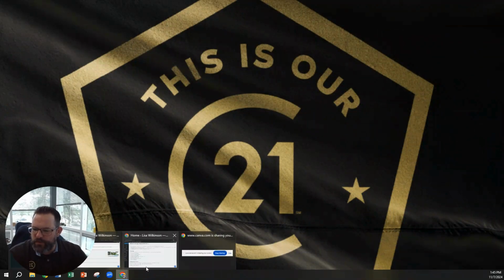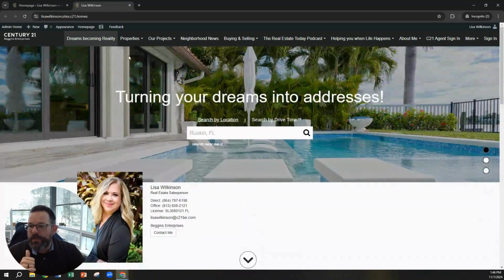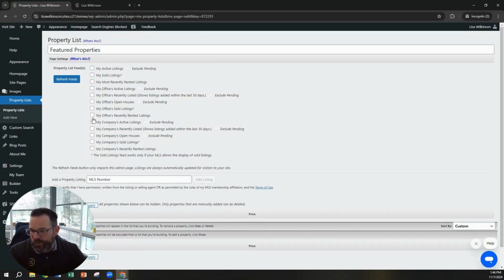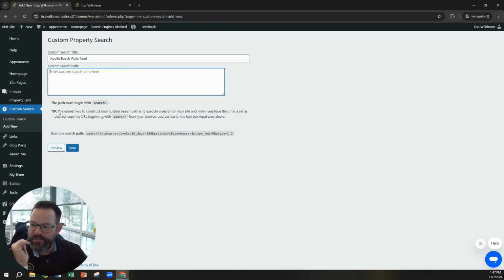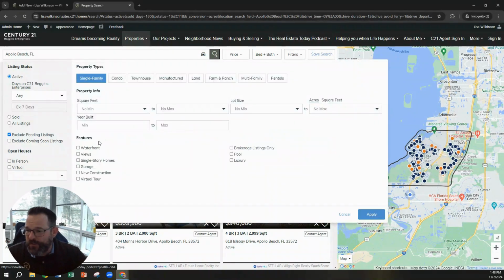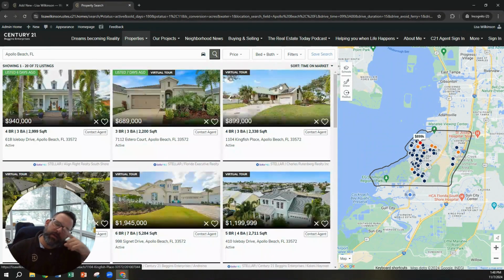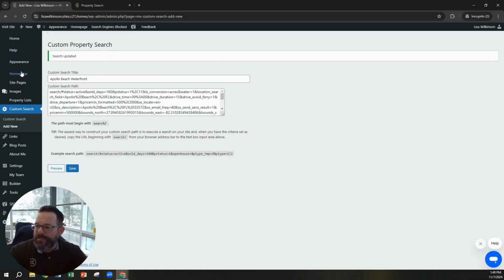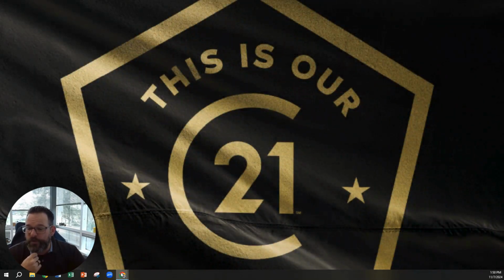Tip of The Week- Changing Featured Properties on Website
Learn how to change your featured properties on your website and create a custom search so your Homepage shows up better!!!